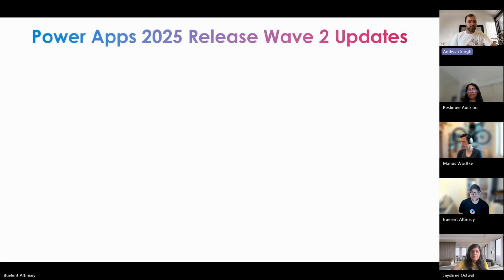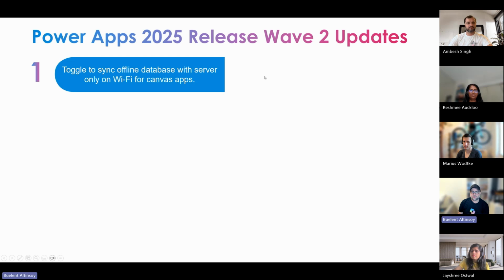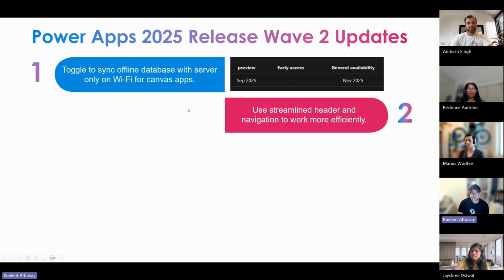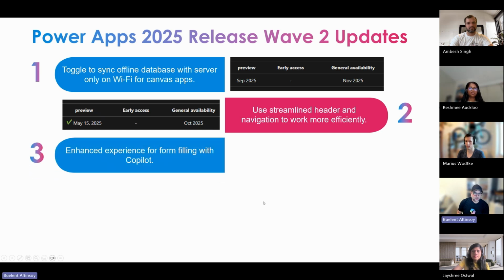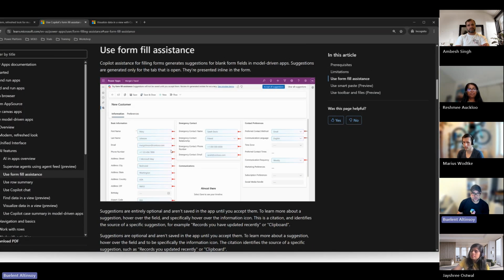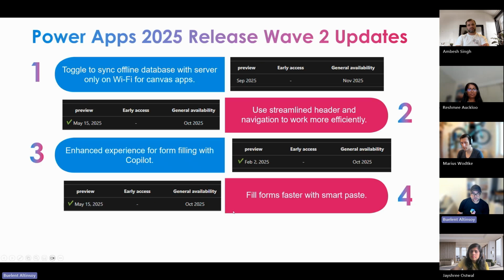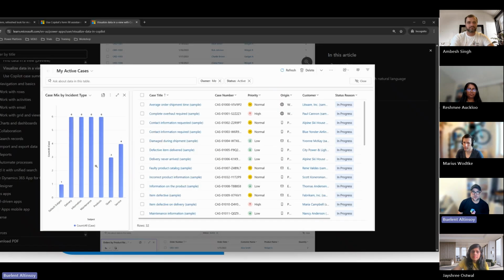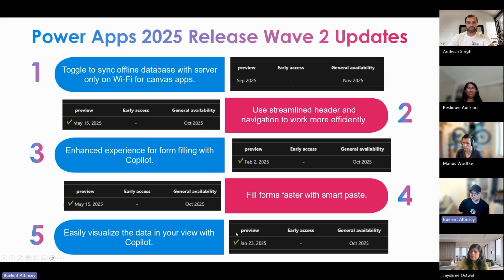What’s New in Power Apps 2025? Wi-Fi Sync, Smart Fill, Copilot & more– Future of Low-Code is Here!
🚀 Join Microsoft MVP Bülent as he breaks down his Top 5 favorite features from the Power Apps 2025 Release Wave 2! From smarter form experiences to enhanced offline capabilities, this video is packed with insights to help makers and admins get the most out of the latest updates.

🔝 Top Picks Covered:
+ Wi-Fi-Only Sync for Canvas Apps – Save mobile data with smarter offline settings.
+ Streamlined Header & Navigation – A cleaner, faster experience in model-driven apps.
+ Smart Paste in Forms – Paste structured data directly into forms with intelligent field mapping.
+ Copilot-Powered Form Filling – Let AI assist you in completing forms faster and smarter.
+ Visualize Data in Views – Instantly turn your data into charts without leaving Power Apps.

💬 Drop your favorite feature in the comments and let’s discuss!